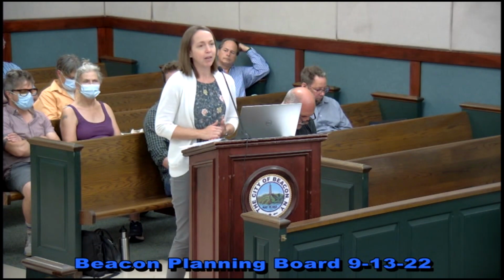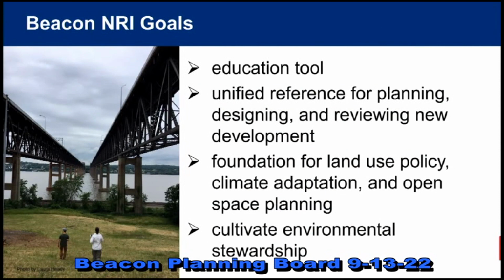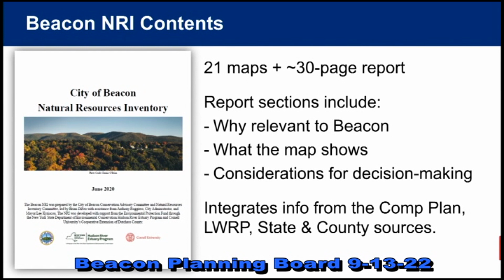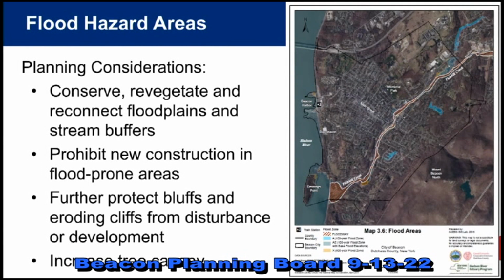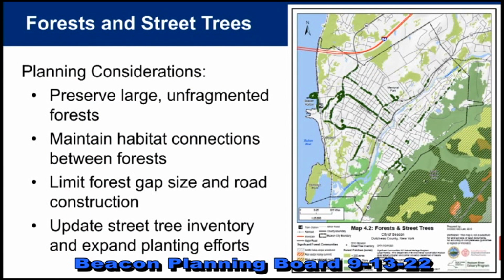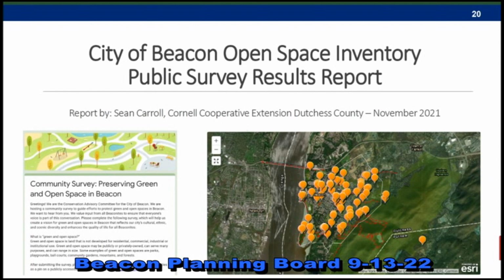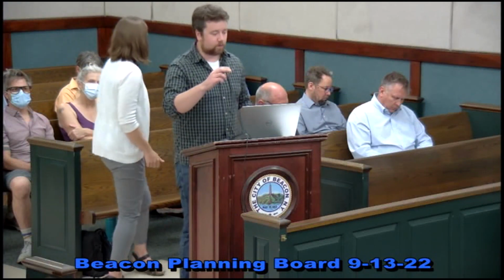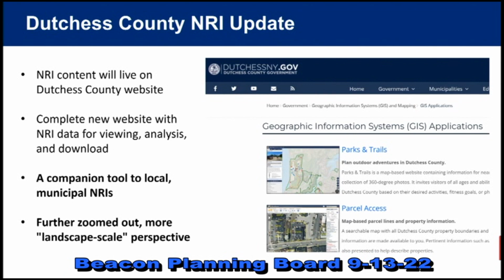Beacon Planning Board Training 9-13-22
Beacon Planning Board training session "CAC Presentation with the DEC."